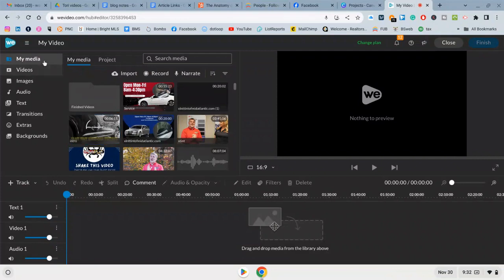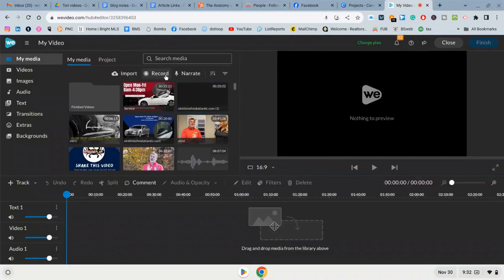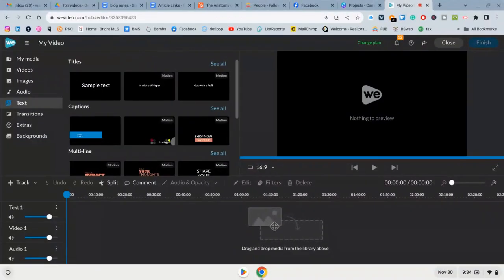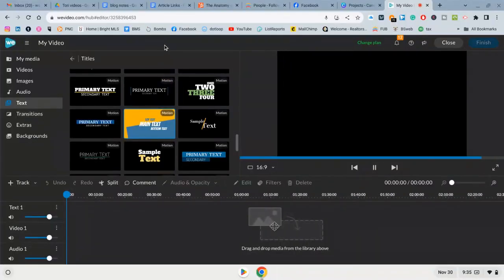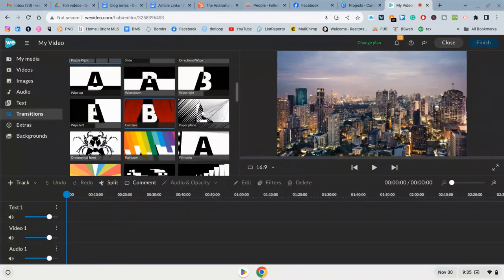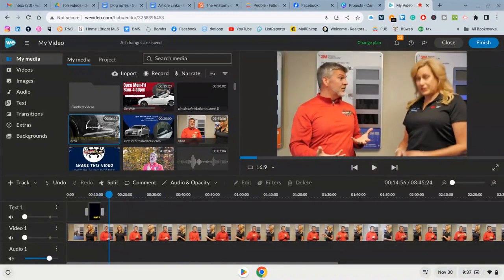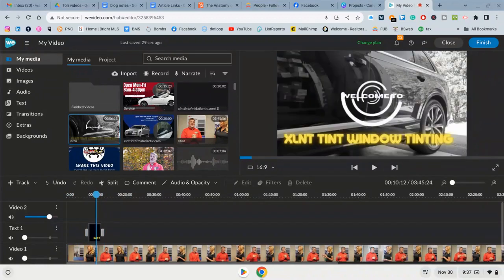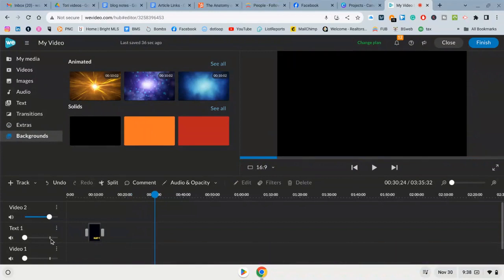Local Business Marketing Tip: Video Editing Basics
Southern Maryland Entrepreneurs,

This week, following up on the last video tip of scripting the video, now that you are making video we need to cover the right video editing program! 🎬✨

🌟 1. WeVideo: Unleash Your Creativity
Dive into the world of professional editing with WeVideo. Perfect for crafting polished, cinematic videos that captivate your audience. Let your business shine with seamless transitions and stunning effects!

🌈 2. Vimeo:
User-friendly and efficient, it's perfect for creating impactful videos without the steep learning curve. Elevate your content with ease!

🎨 3. DaVinci Resolve: Hollywood-Grade Editing for Free
Yes, you heard it right! DaVinci Resolve offers professional-grade features for free. Unleash your creativity without breaking the bank. Elevate your videos to Hollywood standards!

🔧 4. Canva: Fast Track to Fantastic Videos
Time is money, and Canva understands that. With a simple interface and powerful features, you can create stunning videos in no time. Perfect for busy entrepreneurs who want top-notch results without the hassle.

🌐 5. HitFilm Express: VFX Magic at Your Fingertips
Want to add some movie magic to your marketing? HitFilm Express brings powerful visual effects to your fingertips. Create eye-catching videos that leave a lasting impression on your audience!

💡6. Cap Cut:
Easy to use and free, this gives you all the same basic features to make your video advanced and entertaining and won't break the bank.

✨7. Shot Cut:
Another free option with paid if you want more - but it works at the basic level well enough to make all the marketing videos you would need to keep your audience's attention!

 Bonus Tip: Leverage Our Expertise!
Don't forget, we're here to support you every step of the way. Our team at Live Local MD has the skills and knowledge to turn your vision into a compelling video that drives results. Let's collaborate and take your business to new heights!

Ready to elevate your video marketing game? and let's create something extraordinary together!